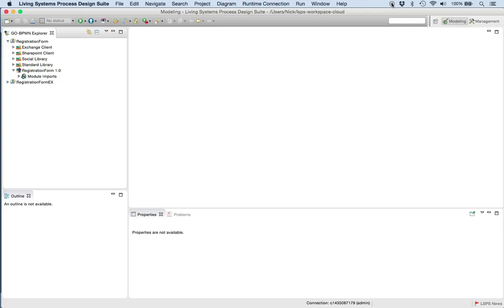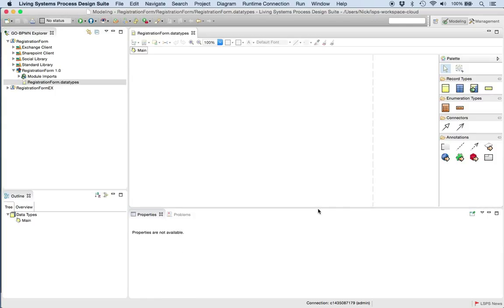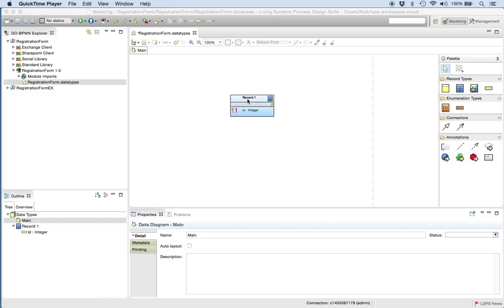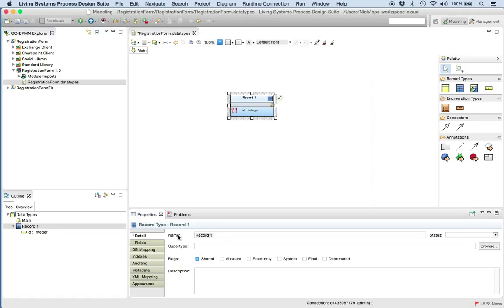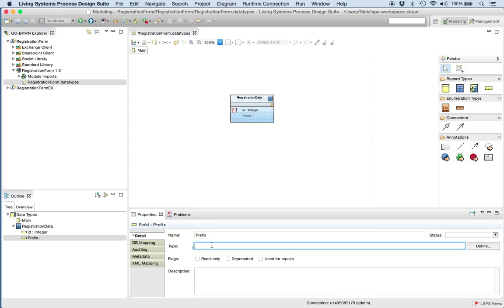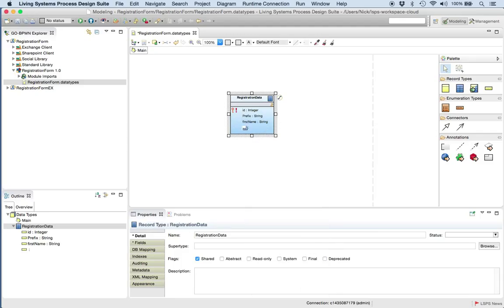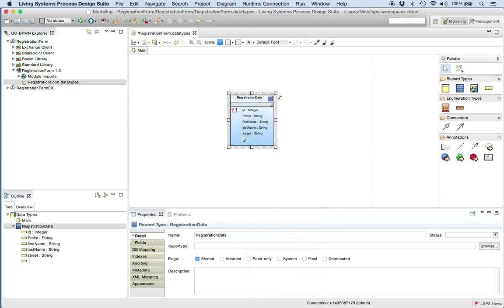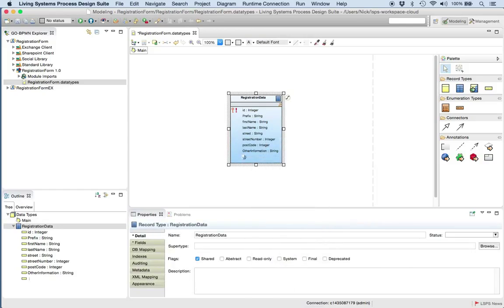Designing a Data Model in LSPS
How to design a Data Model in LSPS